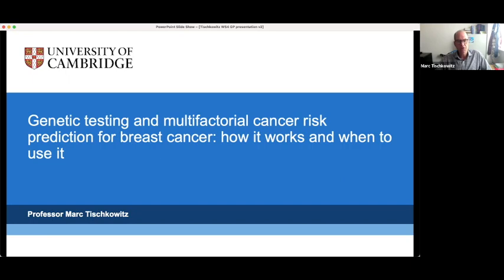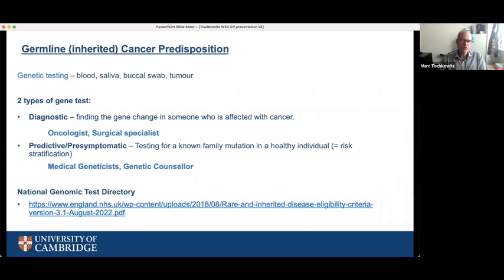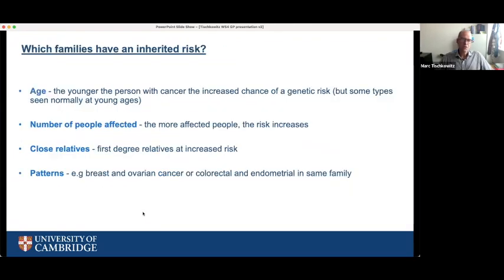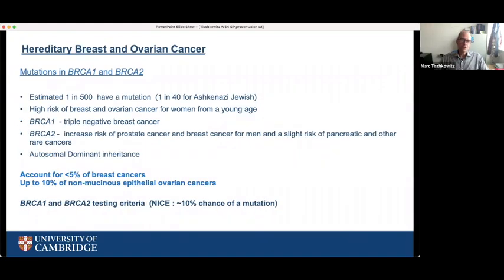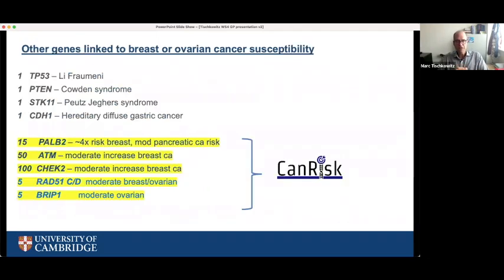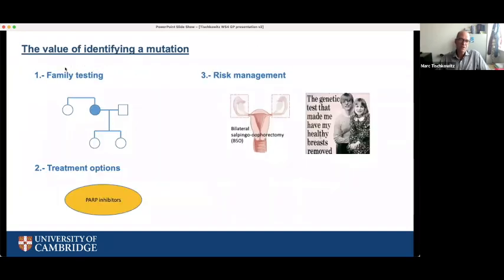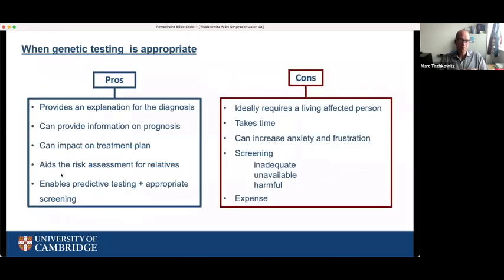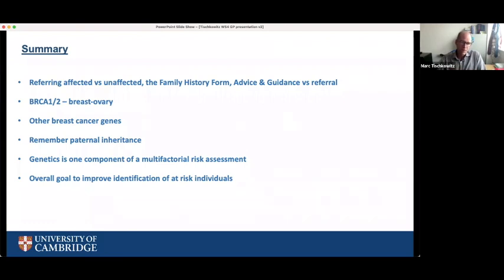Genetic testing and multifactorial cancer risk prediction for breast cancer (CanRisk)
Professor Marc Tischkowitz speaks about genetic testing and multifactorial cancer risk prediction for breast cancer